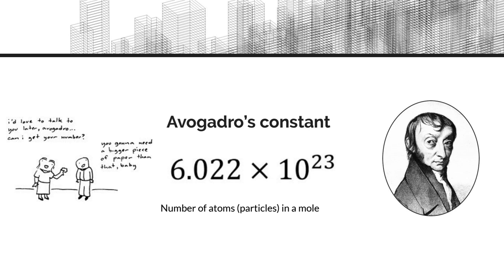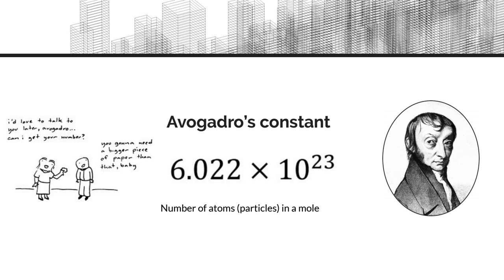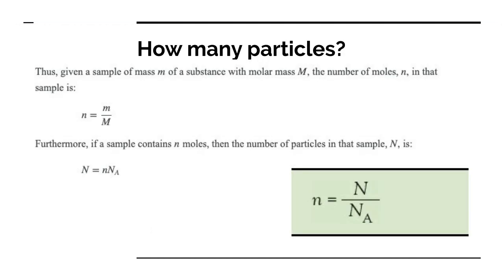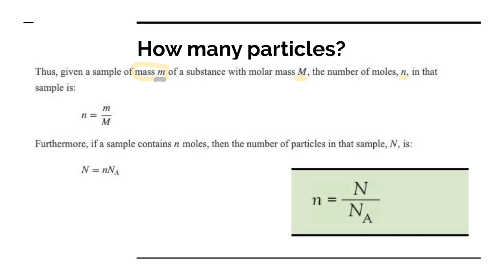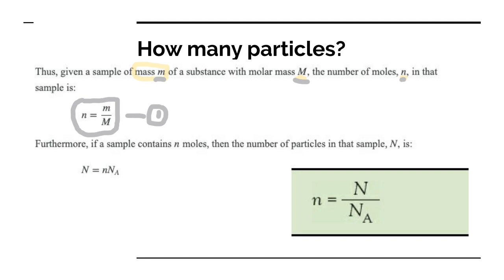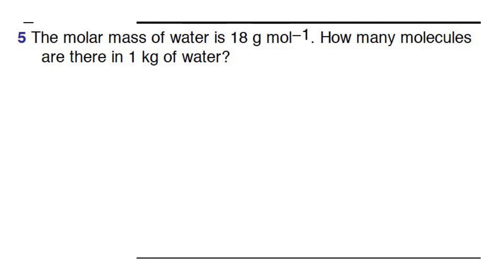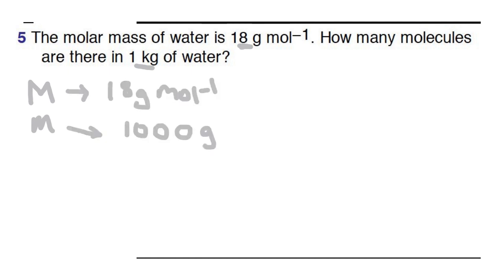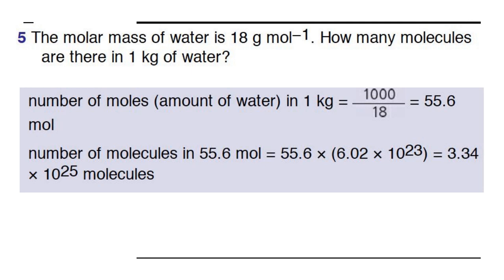3 2 3 Moles